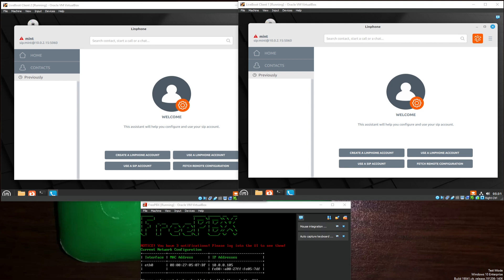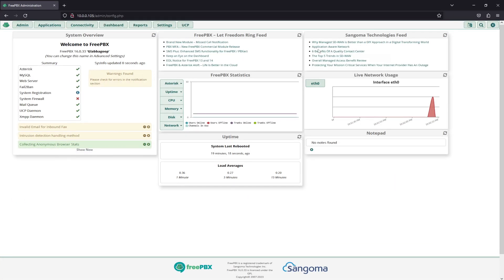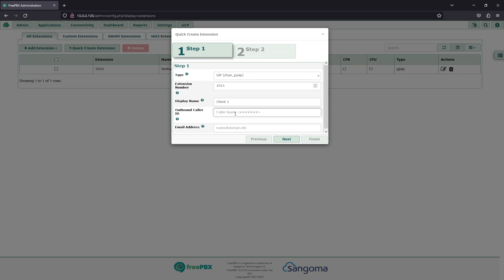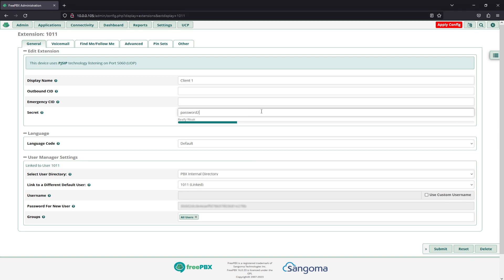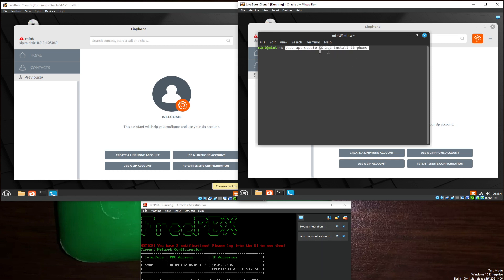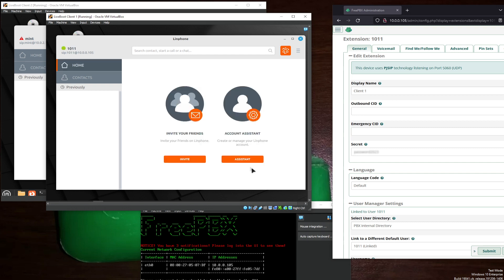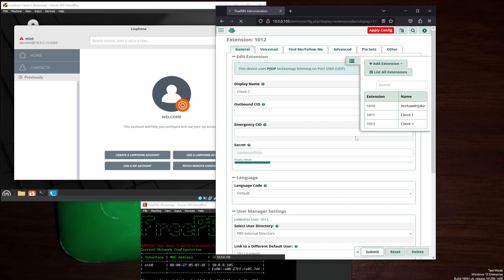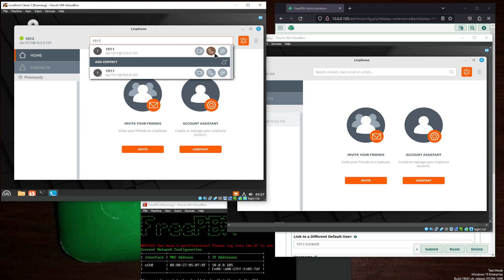Adding Extensions & Setting up LinPhone Clients in FreePBX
Part of the basics of setting up any phone server is adding extensions...otherwise what is the point of the phone server?

Unless you're making a call to the kernel *ba dum tiss*
I'll see myself out.